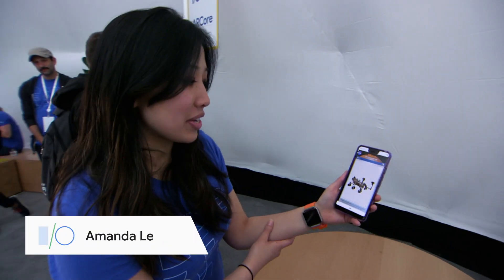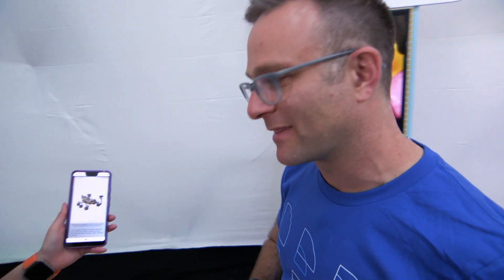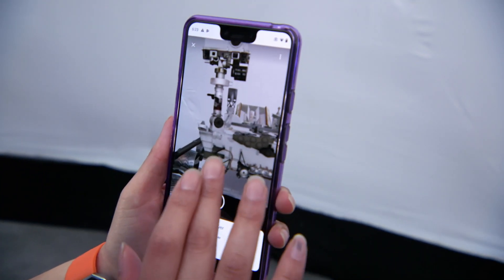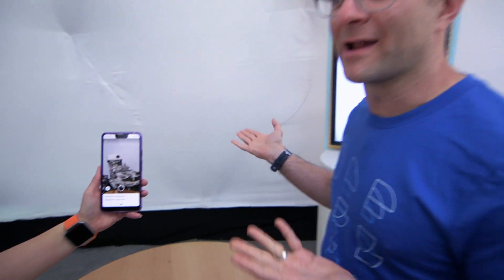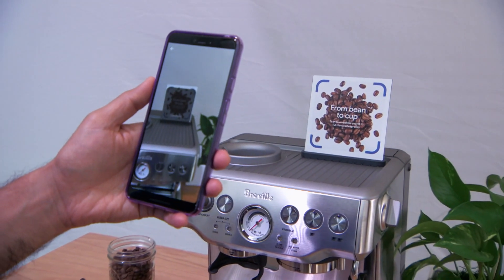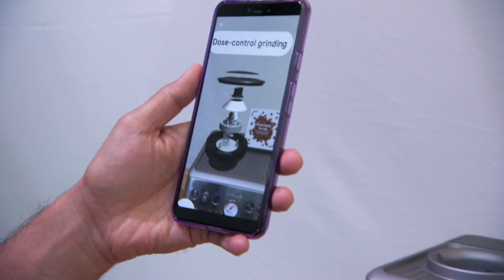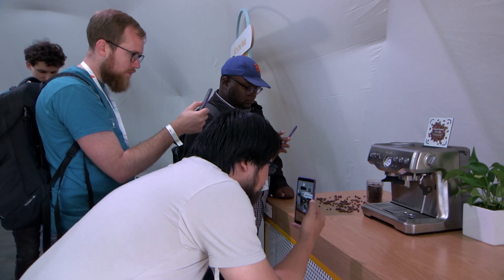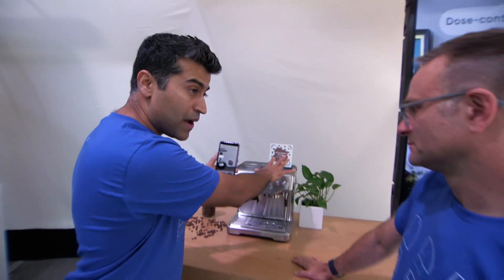Google I/O'19 - AR: Espresso & Mars Rover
AR is pushing the outer limits with this year's demos using a scalable Mars Rover and bringing it back home for the perfect cup of Joe. Developer Advocate Todd Kerpelman checks it all out.